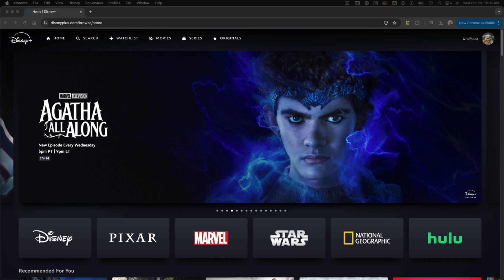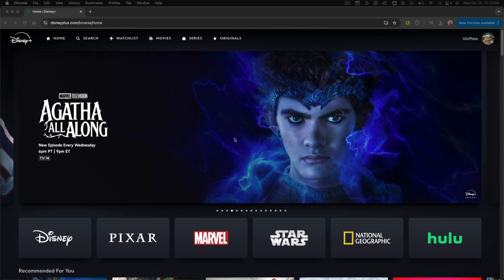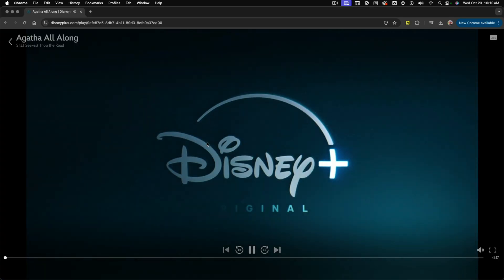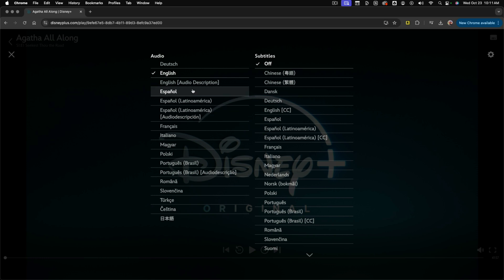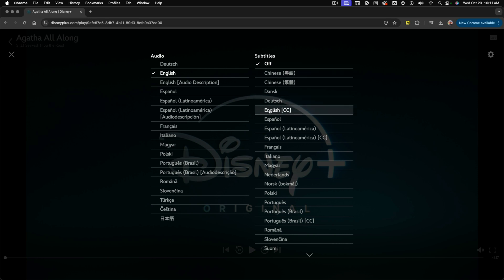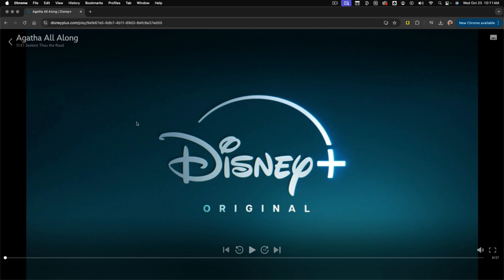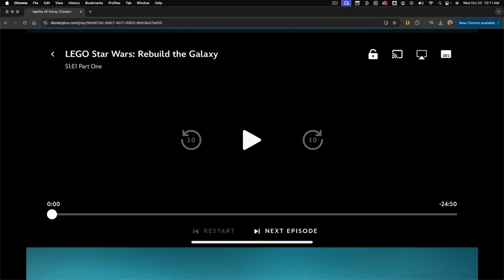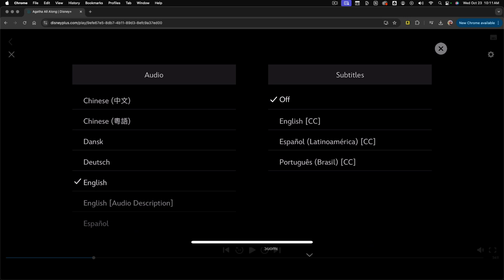How To Turn On Subtitles In Disney Plus - Full Guide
Learn how to turn on or off subtitles or closed captions on Disney Plus, whether you're watching on a TV, computer, or mobile device. This video provides a step-by-step guide on accessing subtitle settings, selecting your preferred language, and managing caption display. \

Video:  @YouTubeCreatorsHubPodcast